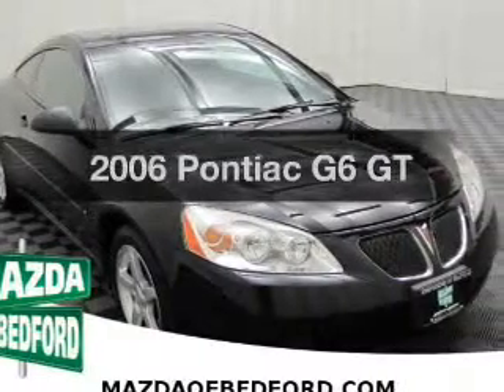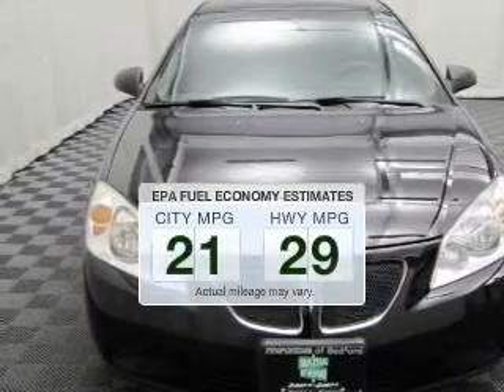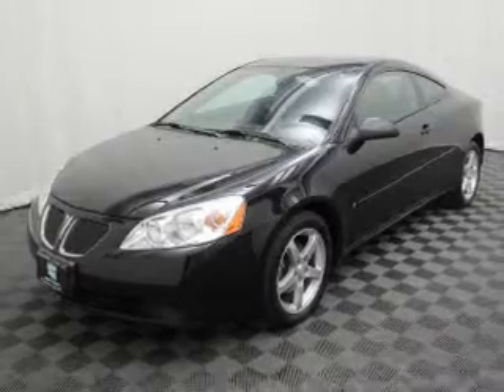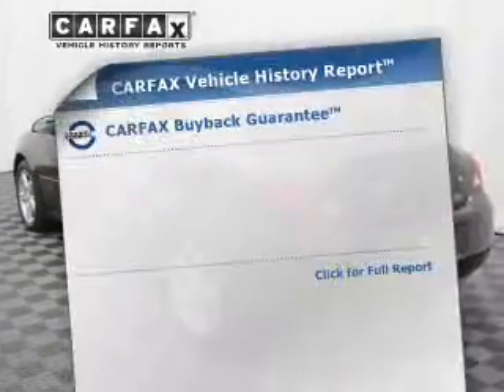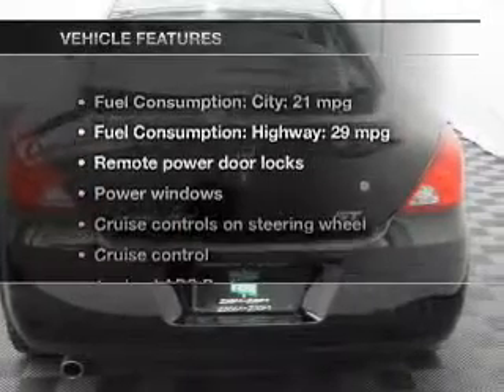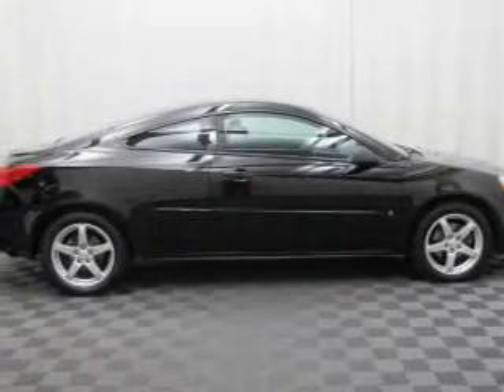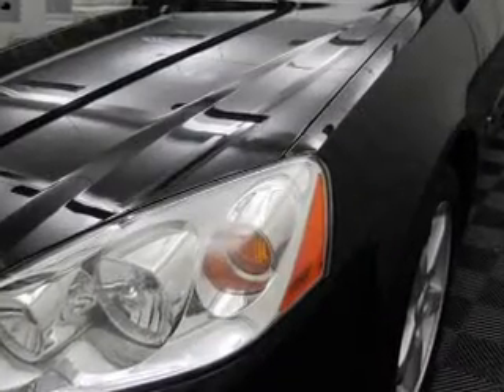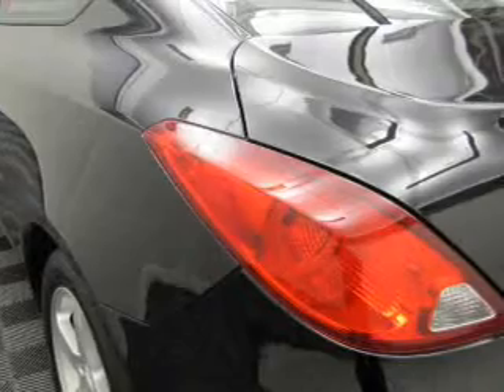2006 Pontiac G6 - Bedford OH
Year: 2006
Make: Pontiac
Model: G6
Trim: GT
Engine: 3.5 liter 6 cylinder 12 valve
Transmission: 4-Speed Automatic
Color: Black
Mileage: 80171
Address:
11 Broadway Avenue